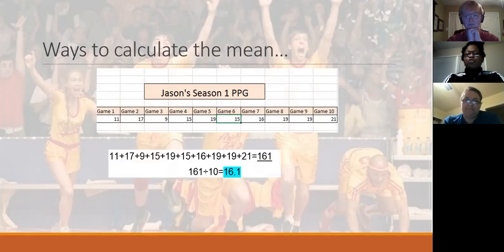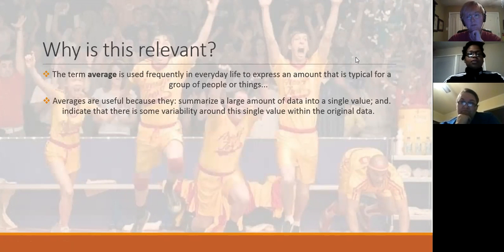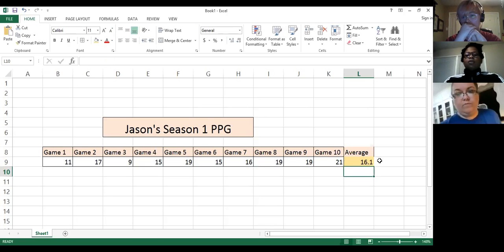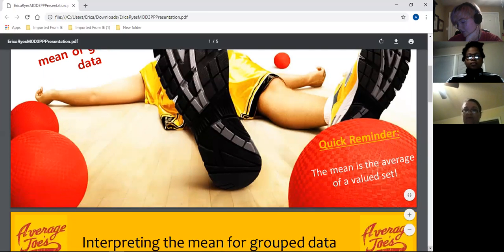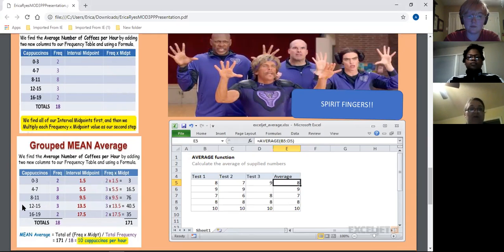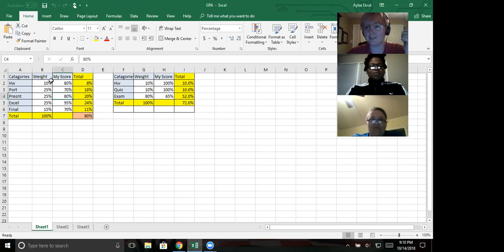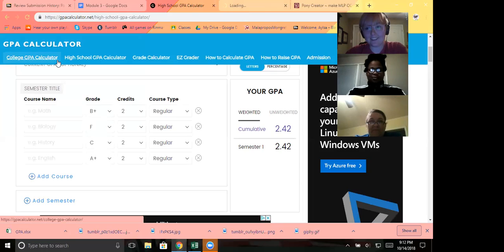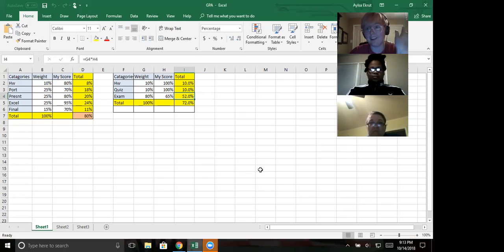QL Statistics Schoalrs Present